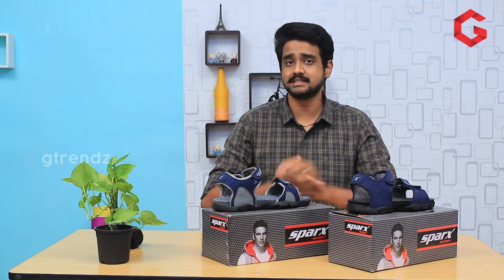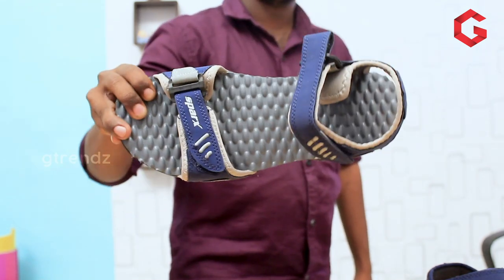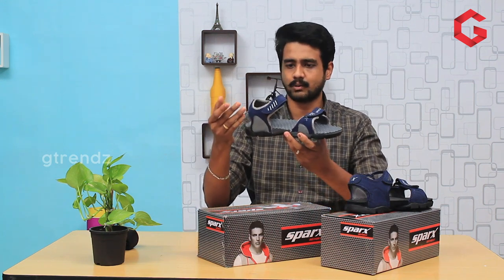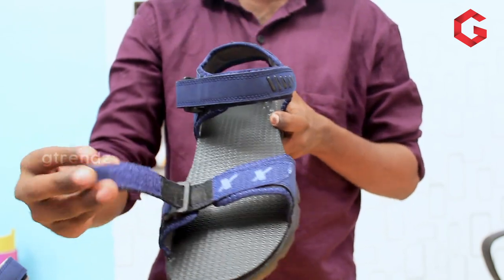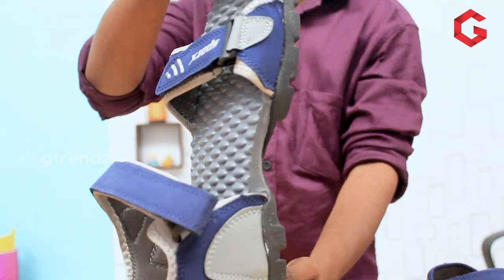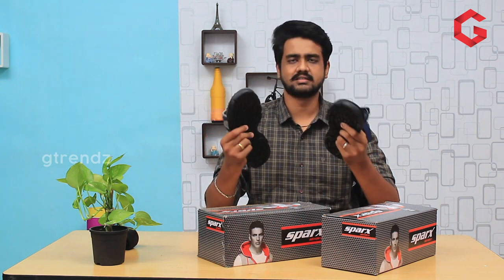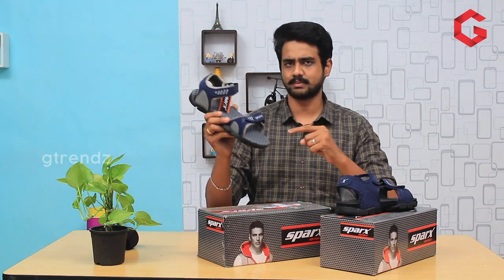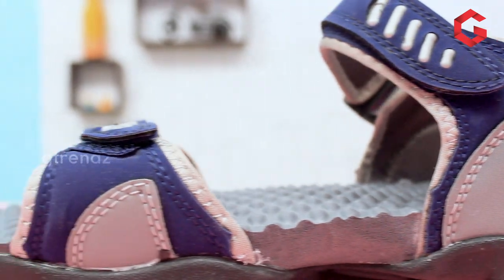Sparx SS 101 VS 103 Detail Review in தமிழ் | Gtrendz | Footwear | Relaxo Footwears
Hi Friends,
         In this video, I have reviewed one of the best sandals from the brand Sparx. As per our viewer request. I hope this content is informative and helpful. If it is so support us thank you.

Material Type
Upper            : Nubuck Rexine
Midsole        :EVA Foam
Sole               : Rubber